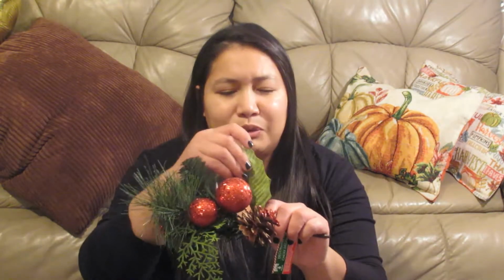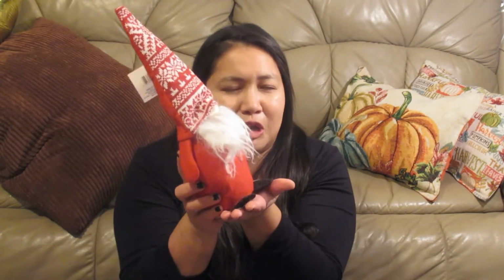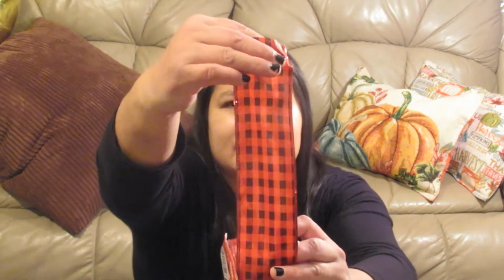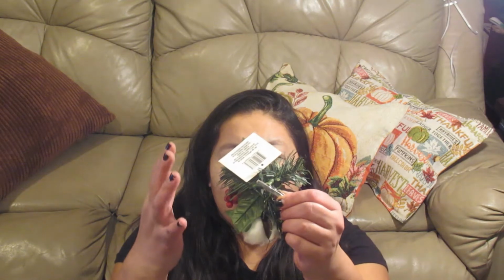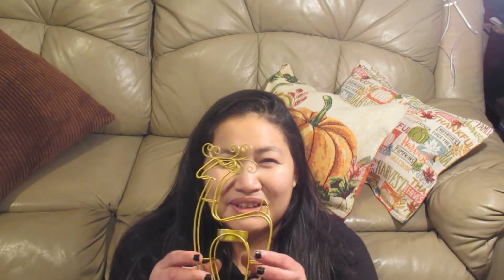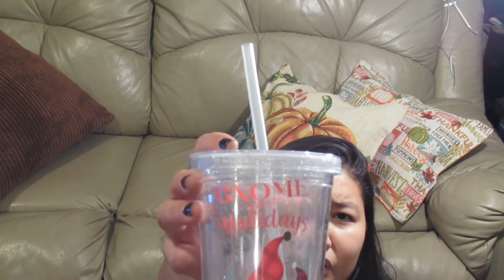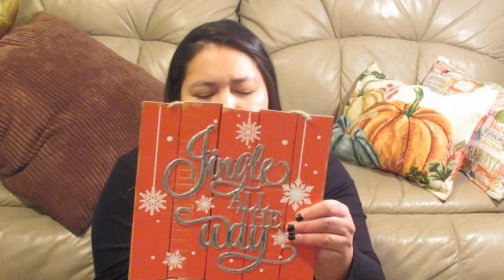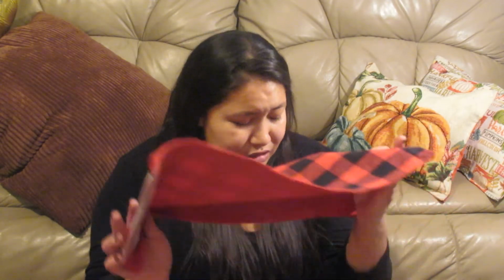Dollar Tree Haul | AND GIVEAWAY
This is one amazing Dollar Tree haul! Christmas overload and I am so here for it! I am so excited for this holiday season and to celebrate the holiday season I am going to be doing another giveaway! Be sure to watch the whole video to get the question you need to answer to be entered into the giveaway as well as like this video, and subscribe for a chance to win!!